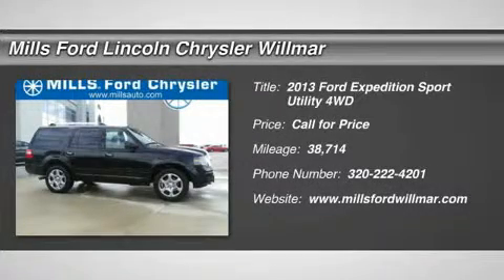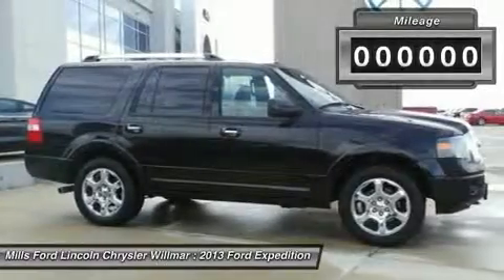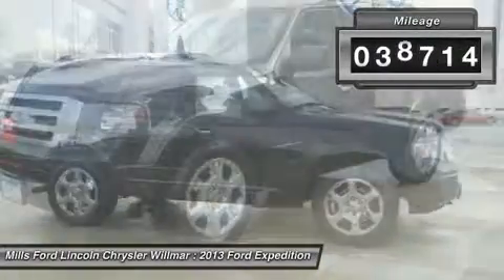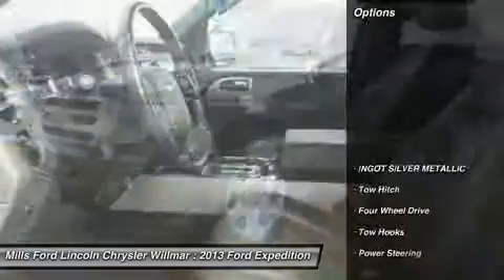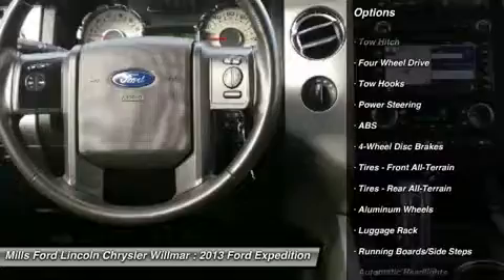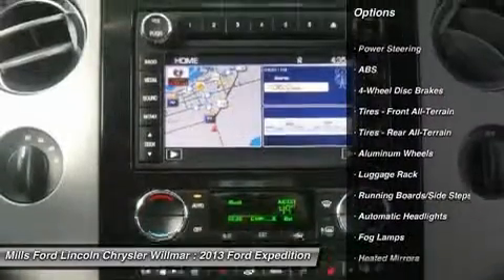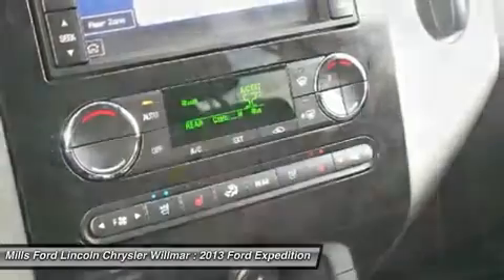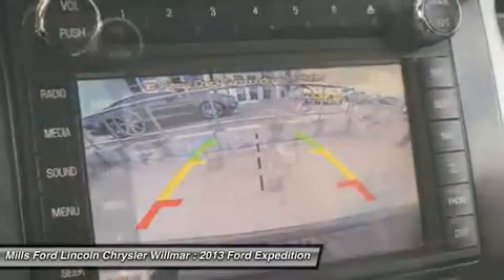2013 Ford Expedition 3F160236A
2013 FORD EXPEDITION Willmar, MN
Stock# 3F160236A

*New Arrival* *Certified* *Bluetooth* *Backup Camera* *Park Distance Control* *Heated Seats* *Premium Sound Package* *Satellite Radio* *Keyless Entry* Tires Balanced, and Multi-Point Inspected *This 2013 Ford Expedition 4WD 4dr Limited has a sharp Tuxedo Black Metallic exterior and a super clean Black interior!* *Automatic* *Leather Seats* *Rear Parking Aid* *Security System* *Rain Sensor Wipers* *Adaptive Brake Assist* *Power Lift Gate* *Woodgrain Interior Trim* *Popular Color* *Call Dealer to confirm availability, and schedule a hassle free Test Drive.* Tires Balanced Multi- Point Inspection Ford Certified Pre-Owned means you not only get the reassurance of a 12mo / 12,000 mile Comprehensive Limited Warranty and Vehicle History Report, but also up to a 7yr / 100,000 mile Powertrain Limited Warranty, and 172 points of inspection by certified mechanics. Roadside assistance is offered for the full duration of the Limited Warranty Coverage. (That?s 24 hours a day, 7 days a week, in case of a breakdown, blowout or bad weather!)